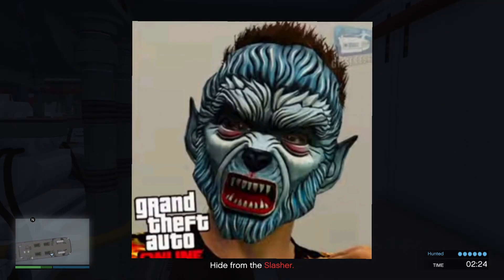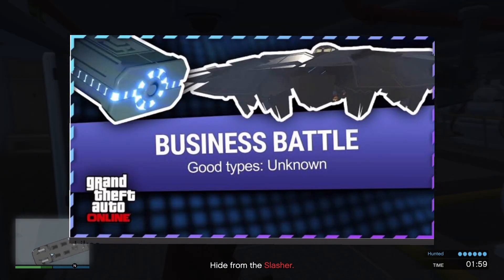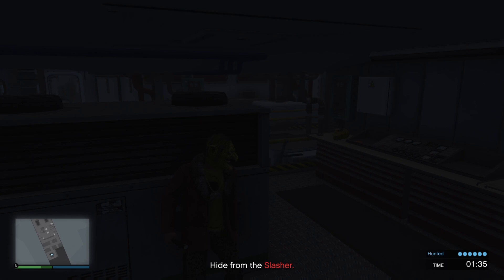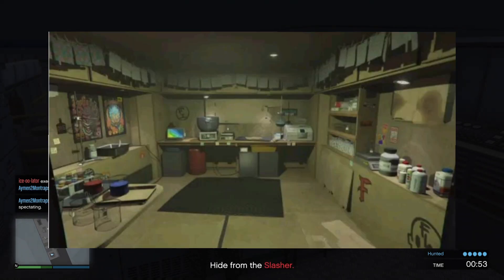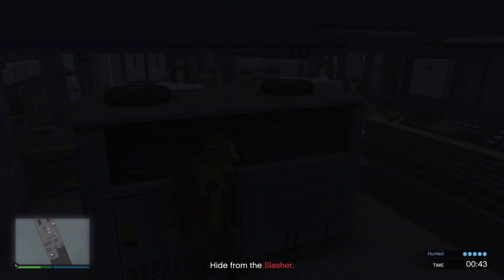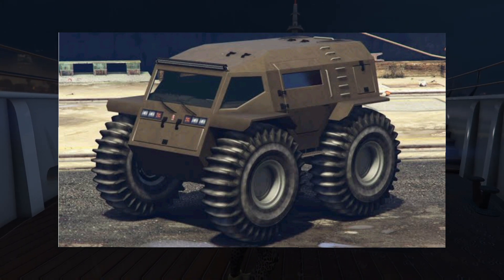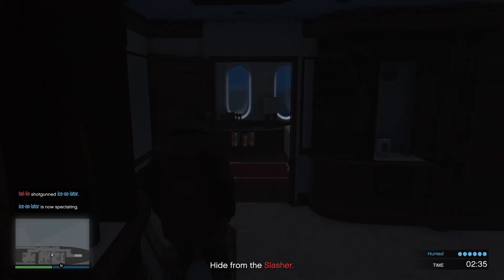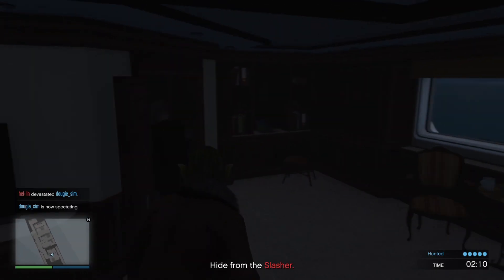WEEKLY UPDATE EVENT OCTOBER 19-25